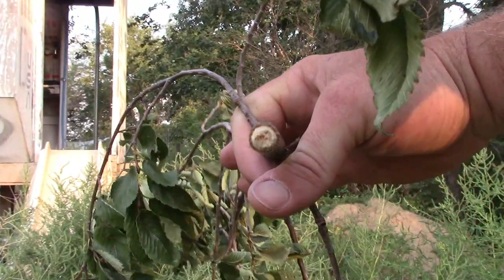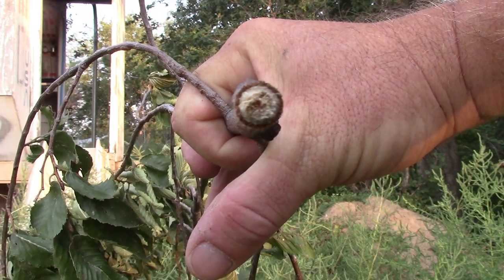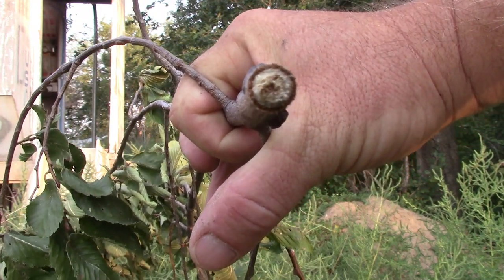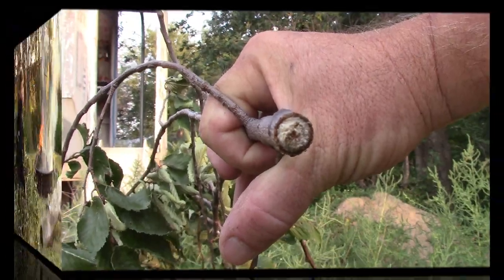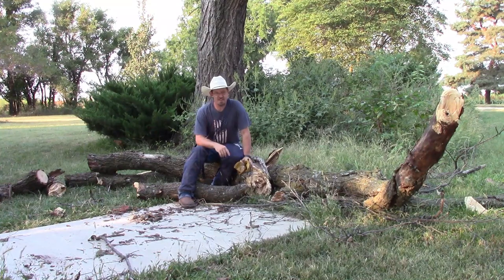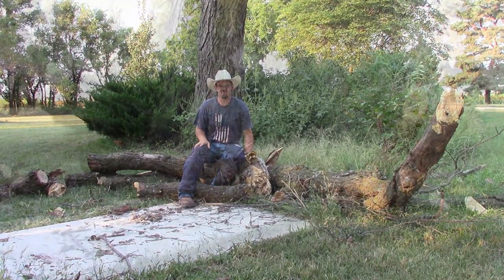Labor Day 2020 (Fire, Smoke-Nado, Go-Karts, Tree Cutting and Super Fast Mowing)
I hope you had a great Labor day.  I spent the first part of my Labor Day working around the house and the boys rode the Go-Kart around the house.  I started a fire while cleaning up the yard and ended up making a pretty cool smoke-nado.